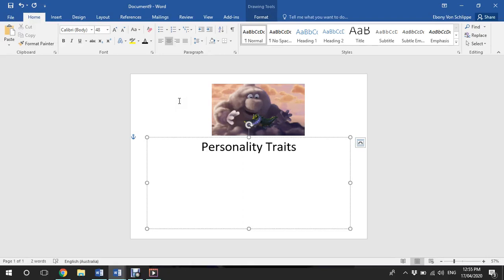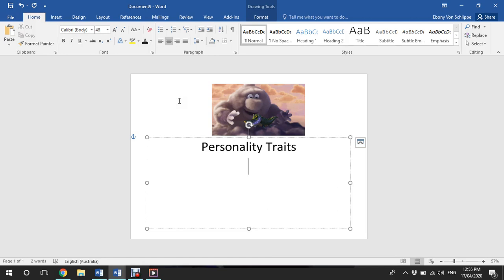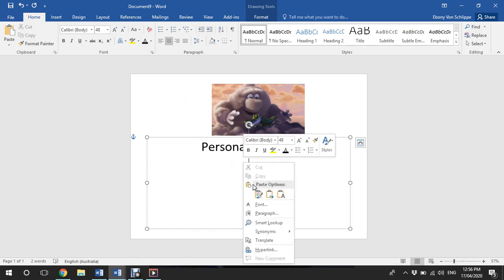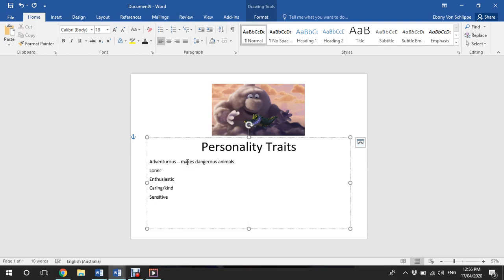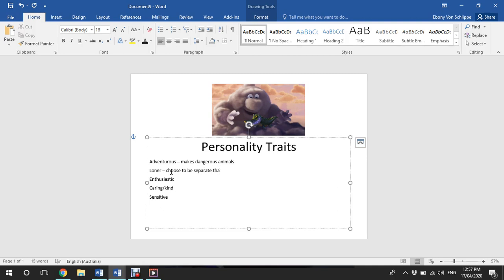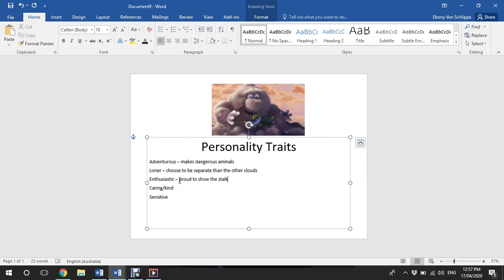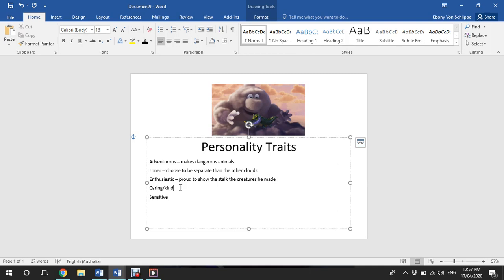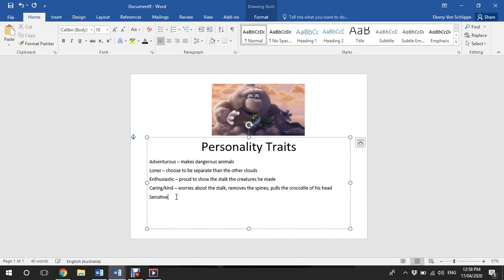Finding Personality Traits